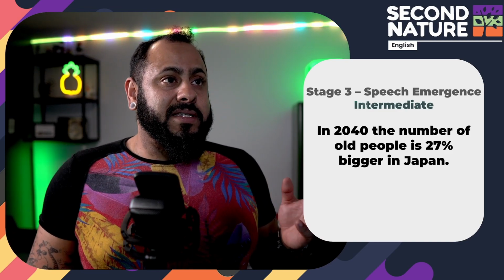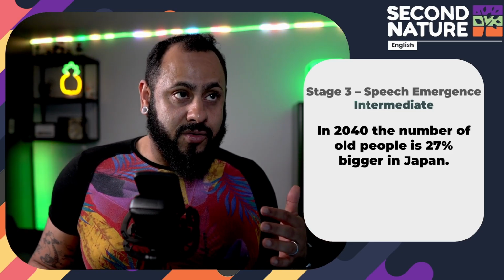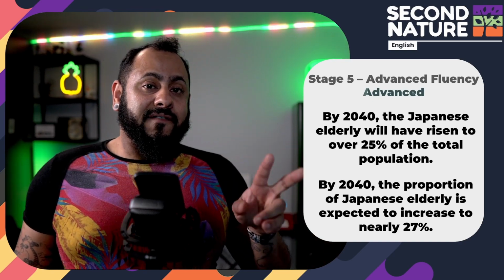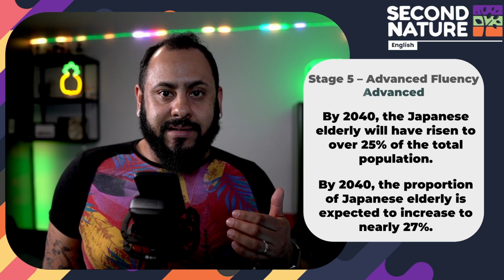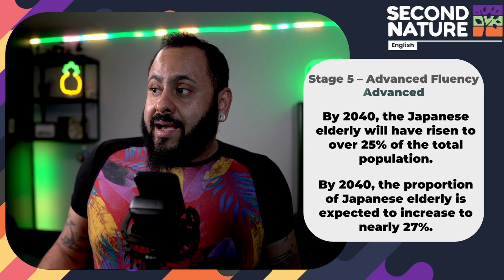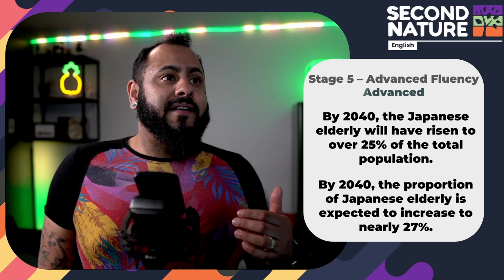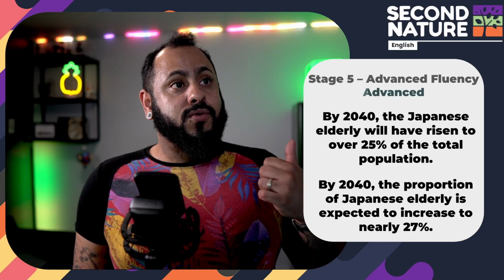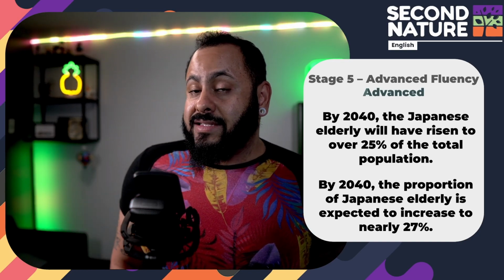Rules Quest #:1 From Beginner to Advanced Writing in 15 minutes!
How can we improve our writing skills? What does the natural progression of writing look like when we are practicing for IELTS Writing Task 1? How do we translate visual information into written information based on grammar complexity and vocabulary choice?

All of these questions are answered in this video!

Hey everyone!

Ready to take your English to the next level?

+ A fun, gamified experience where you can earn points and redeem exciting prizes.

🌟 Ever wondered how to truly think in English?

Timecode:
00:00 - Intro
00:39 - Graphic
02:05 - Stage 2 - Early Production
03:44 - Stage 3 - Speech Emergence (1/3)
04:51 - Stage 3 - Speech Emergence (2/3)
06:31 - Stage 3 - Speech Emergence (3/3)
08:36 - Stage 4 - Intermediate Fluency
10:34 - Stage 5 - Advanced Fluency